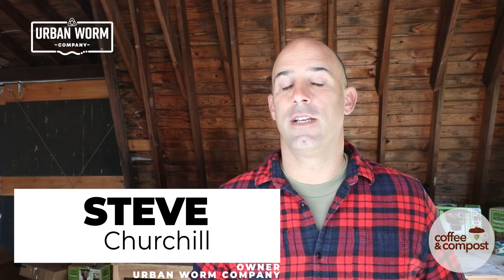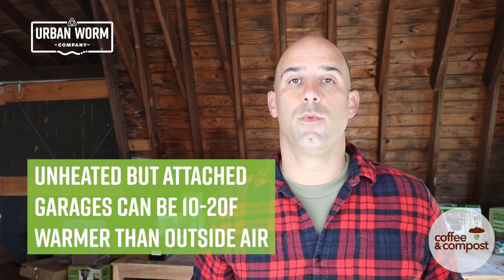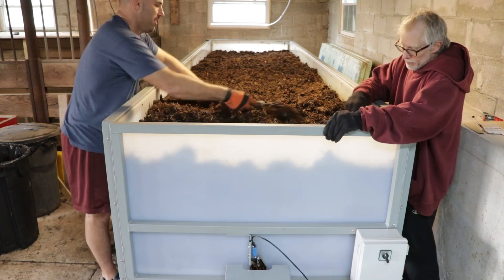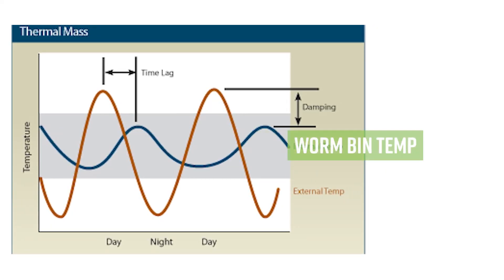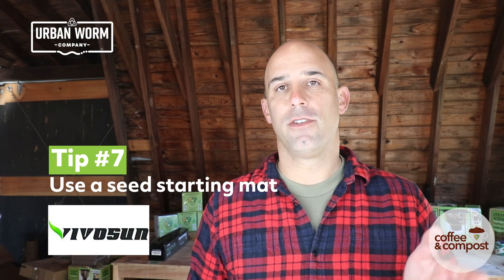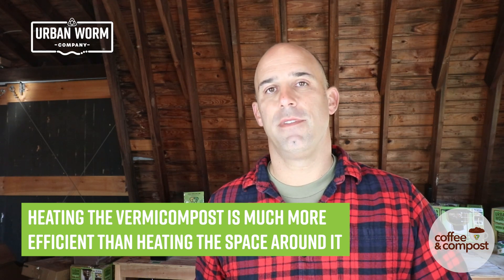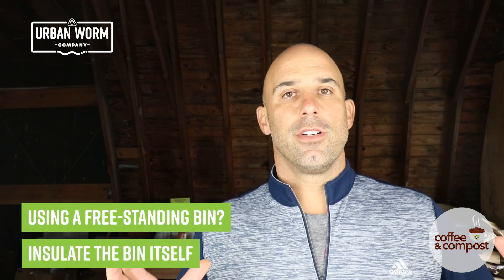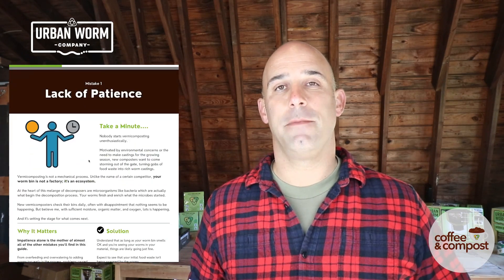Vermicomposting in Winter: 7 Simple Tips to Save Your Worm Bin From the Cold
Read the Ultimate Guide to Vermicomposting at the Urban Worm Company!

Read the Urban Worm Blog Post on Winter Vermicomposting

Video Summary: You can keep your worm bin surviving and thriving through the winter with some simple tips. Most of these ideas use natural methods but there is one killer manmade product which all but ensures that your worms will survive cold weather

Timestamps:
0:00 Intro to Winter Vermicomposting Tips
1:00 Move Worms Indoors (Obvious Tip!)
1:50 Move Your Bin to a Protected Outdoor Location. Garages are awesome!
2:20 How Your Car Can Help Warm Up Your Worm Bin
2:45 How to Overfeed Your Bin to Produce Heat
3:30 Take Advantage of Thermal Mass to Store Heat In Your Vermicompost
4:35 Add Worms to a Hot Compost Pile
5:54 Use a Seed Starting Mat to Deliver Low-Level Heat to Your Vermicompost's Surface
7:56 Use Insulation to Trap Heat!
6:30 How We Maintain 72°F in Our Bin When It's 28 Degrees Outside
9:00 Read Our Free Guide to Rookie Vermicomposting Mistakes and How to Prevent Them!

Product Mentions:

►B) Vivosun Seed Starting Mats
►C) Urban Worm Blanket
►C) Urban Worm Thermometer